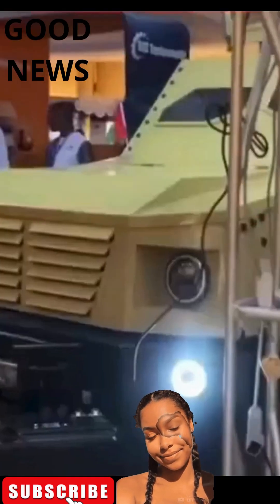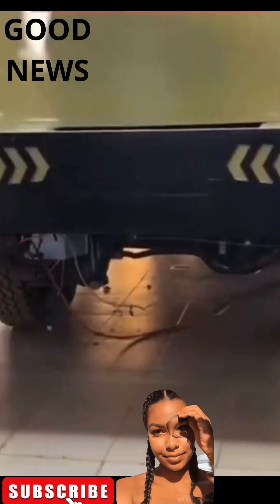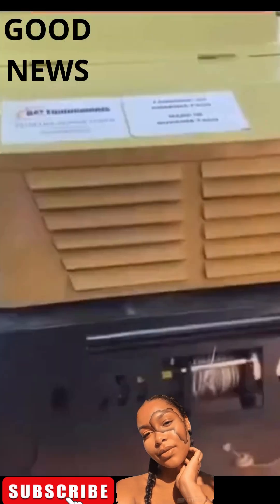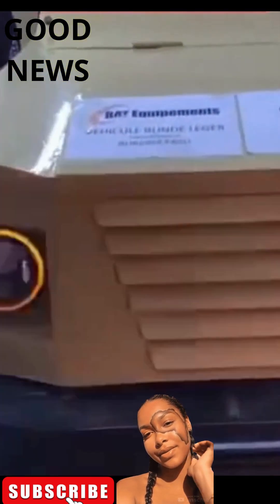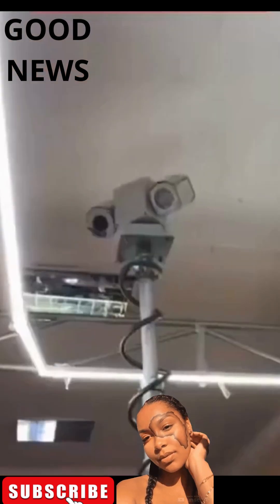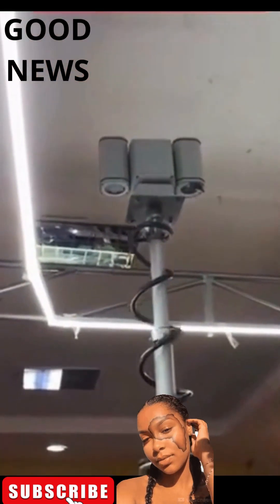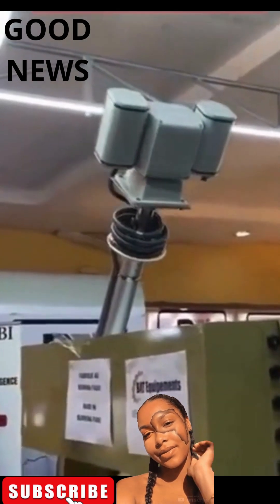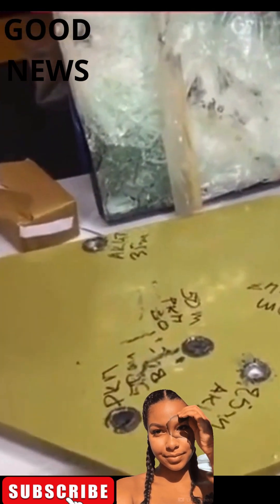Ingenious Innovation: Burkinabe Military Engineers Create Armored Vehicles"innovationinaction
It's impressive! The ingenuity of Burkinabe military engineers in transforming pickup trucks into light armored vehicles is a testament to their resourcefulness and adaptability. This type of local production can indeed contribute to a stronger and more autonomous army. 🇧🇫

Self-Sufficiency
AdaptabilityMatters
# video vira;